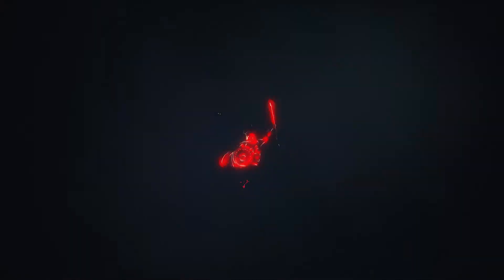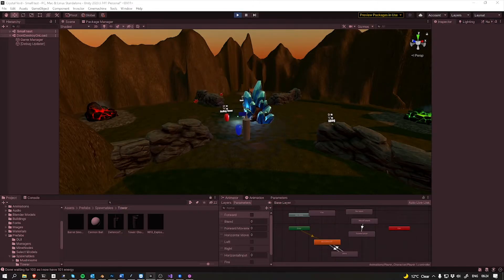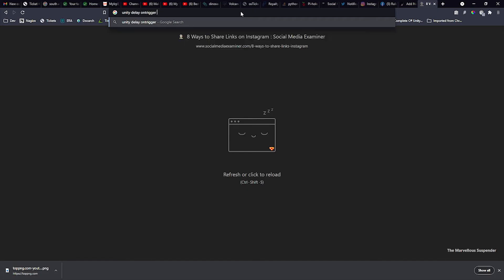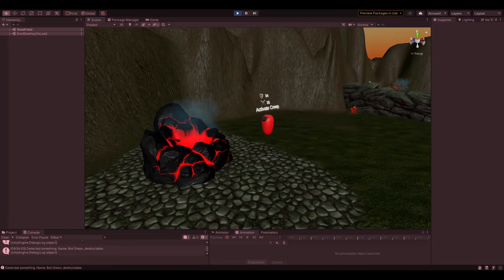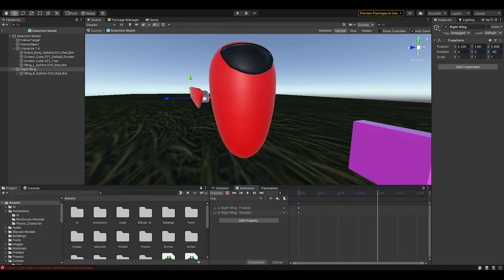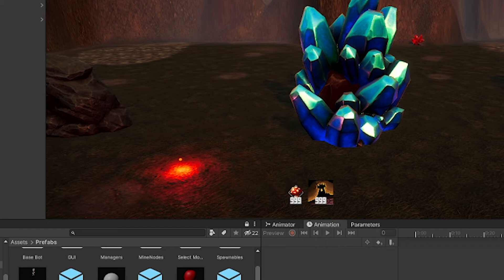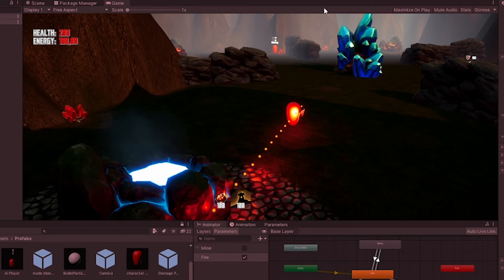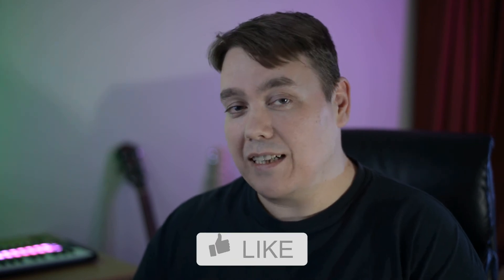I broke my game. Devlog #2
Devlog number 2 for my game Crystal Void. I broke it completely trying to implement a firing mechanism due to the change in my control scheme.